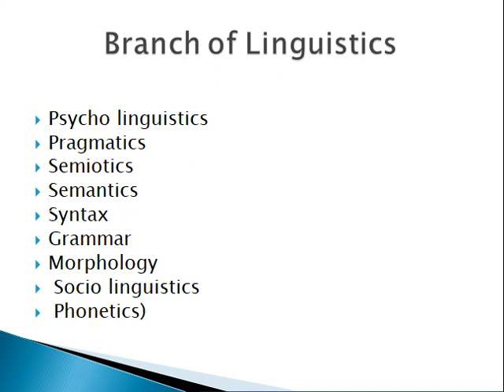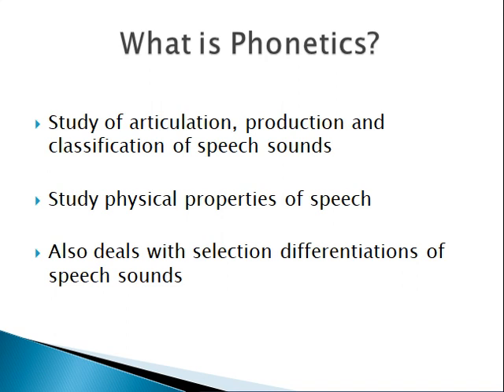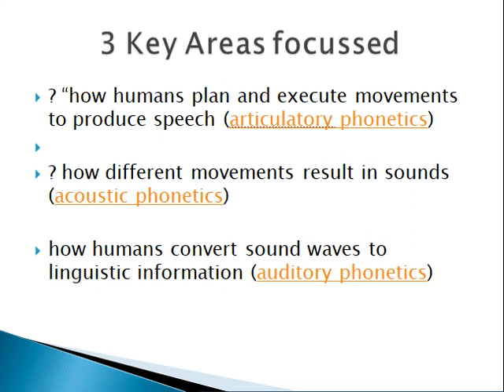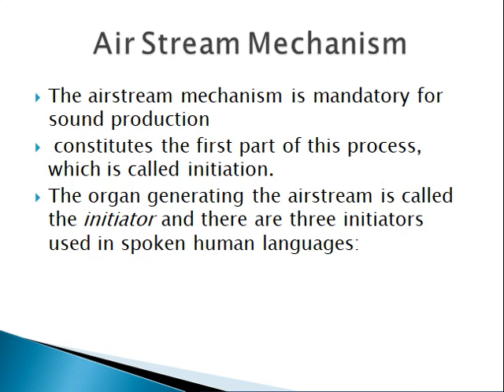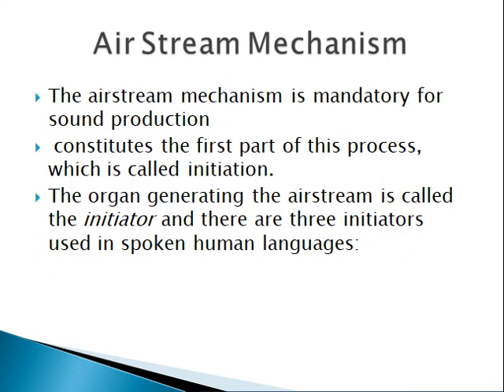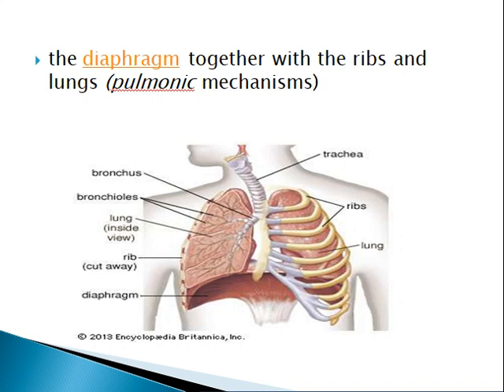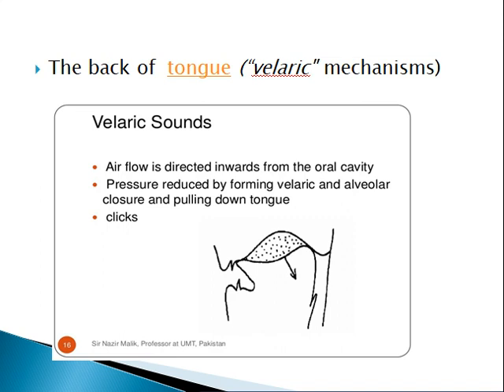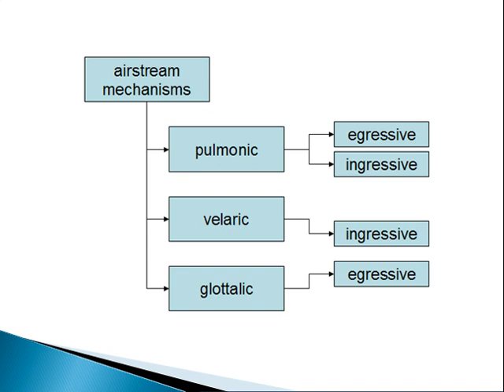III Sem BA Functional English-Phonetics - Introduction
Discussing relevance of learning phonetics, branches of linguistics, what is phonetics, and Air Stream Mechanisms.